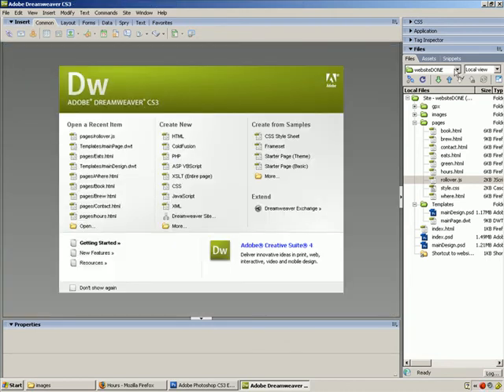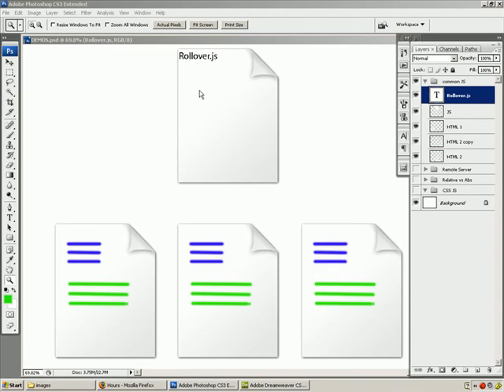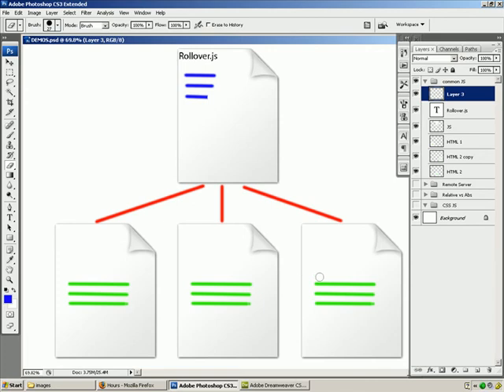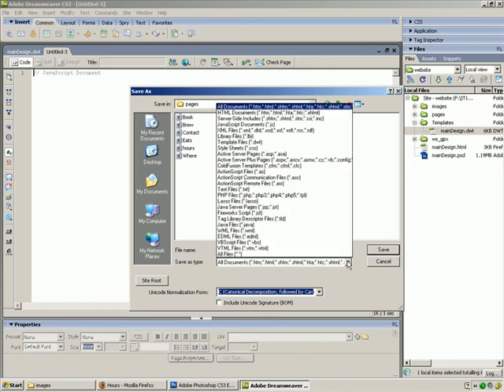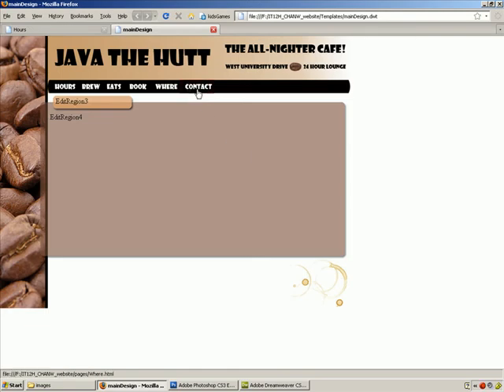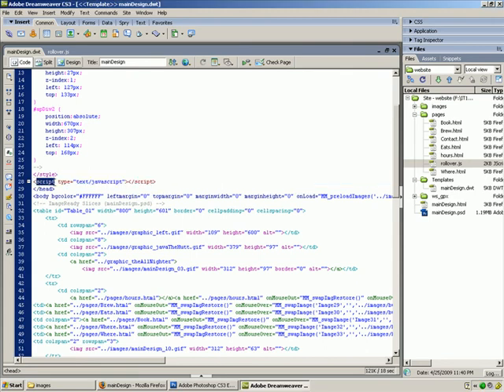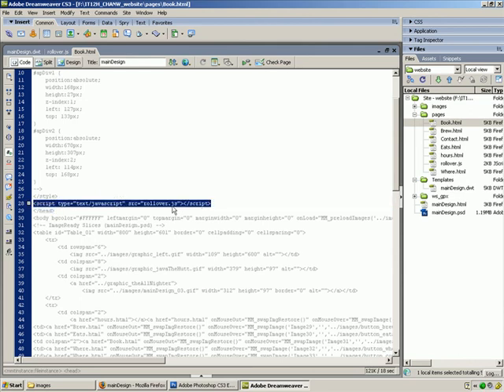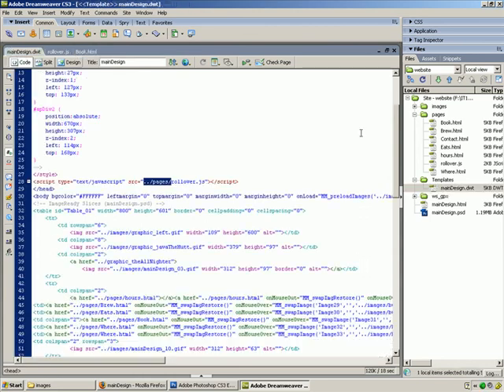Web Authoring using Photoshop, Dreamweaver and JQuery - 5-03